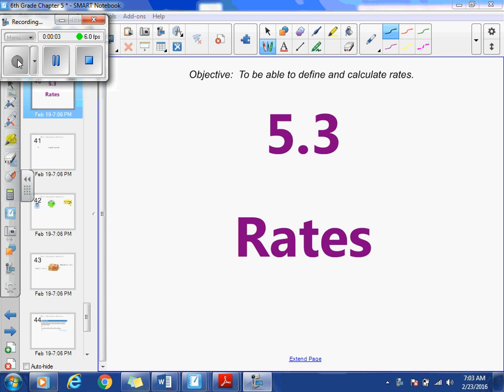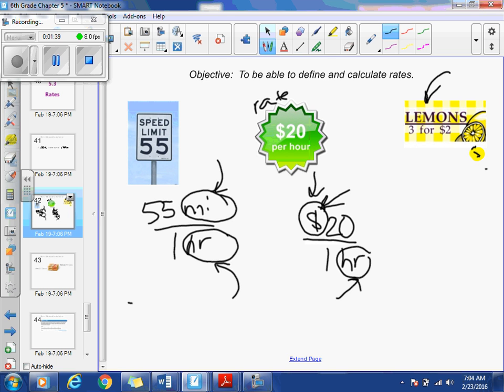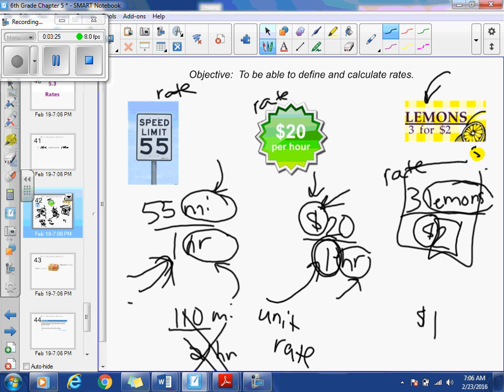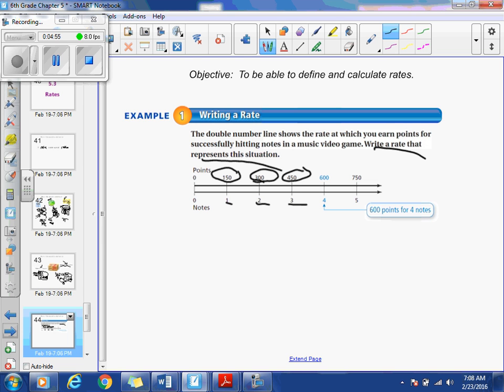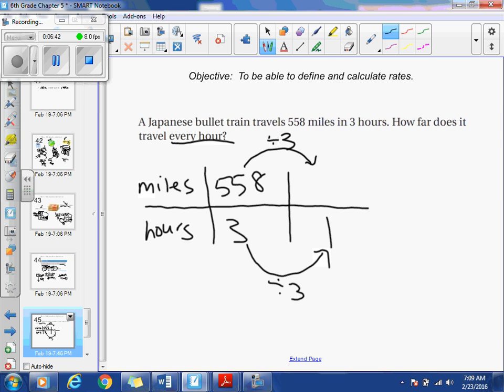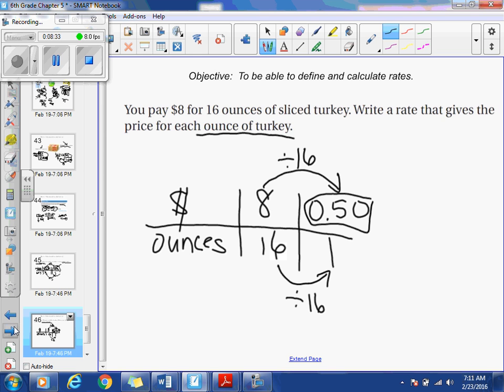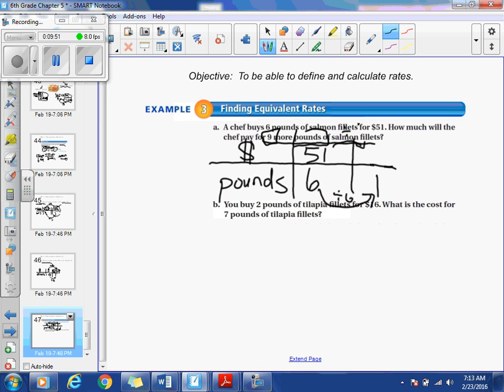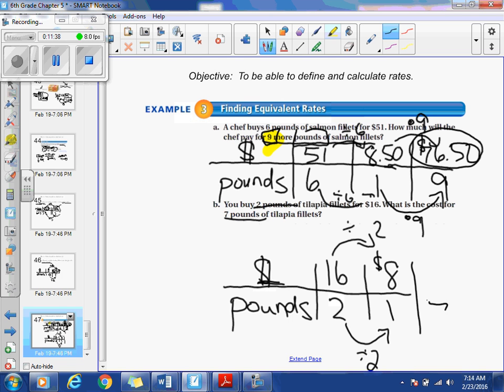5 3 Rates